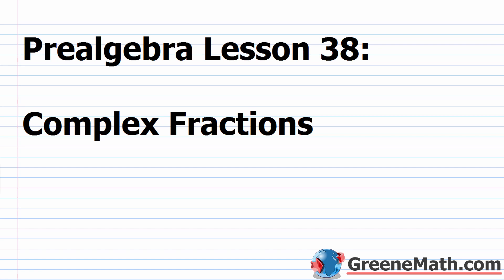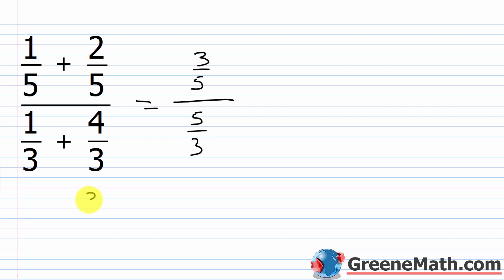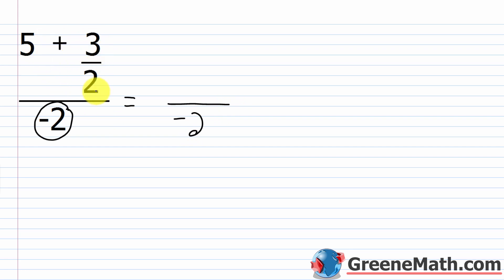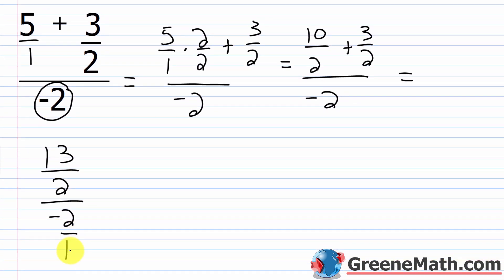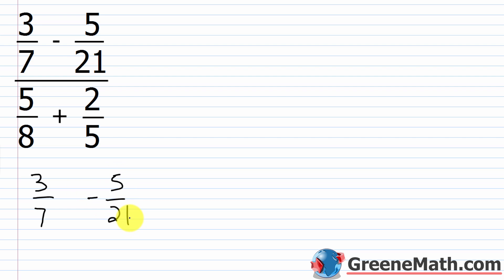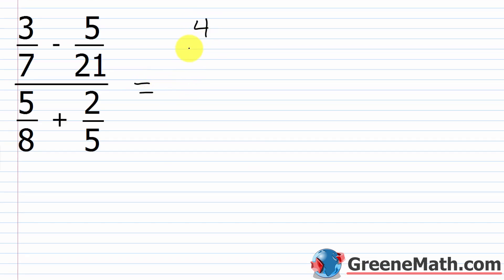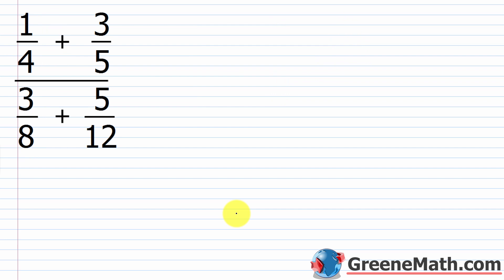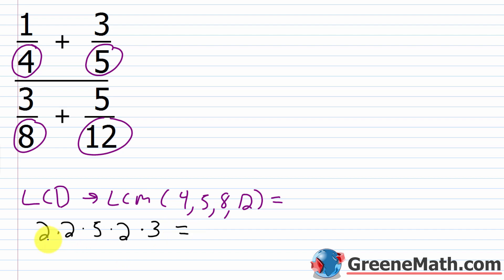Pre-Algebra Lesson #38 Simplifying Complex Fractions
In this lesson, we will learn how to simplify a complex fraction. A complex fraction is a fraction that contains a fraction in its numerator, denominator, or both. To simplify a complex fraction, we can simplify the numerator and denominator separately and then perform the main division and simplify. Alternatively, we can find the LCD of all denominators and then multiply the numerator and denominator of the complex fraction by the LCD and simplify.